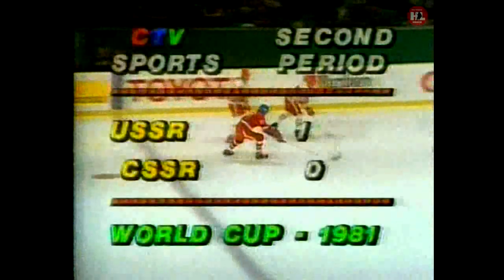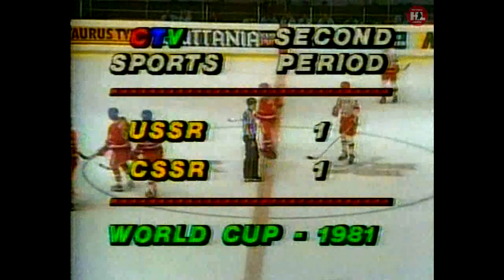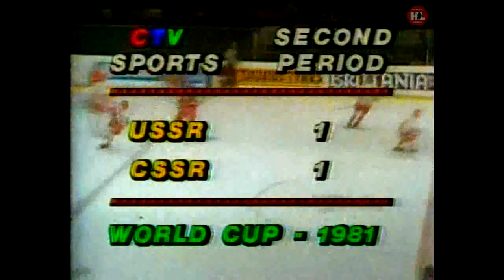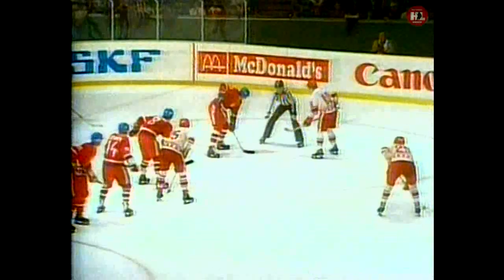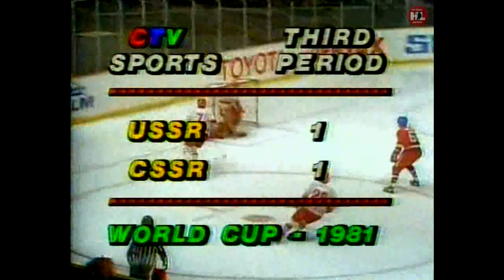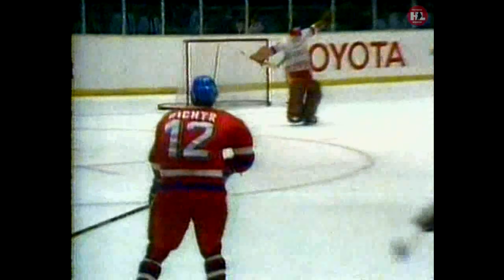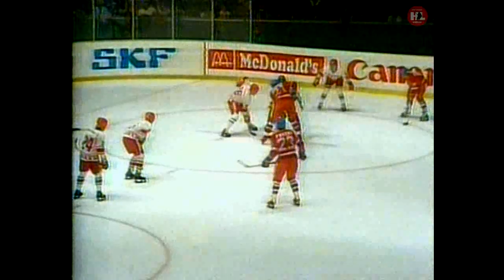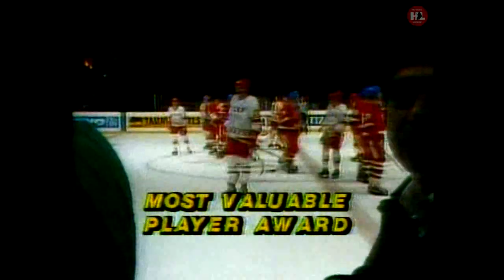26.04.1981. Чемпионат мира. (HD) СССР - Чехословакия | WC1981. USSR - Czechoslovakia. 04/26/1981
Друзья ждем вас в нашем сообществе ВК где вы сможете найти гораздо больше хоккейных видеораритетов!
Друзья любая финансовая помощь от вас это награда за наш труд и дальнейшее развитие канала! Заранее благодарим всех кто не остался в стороне!
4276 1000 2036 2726 (VISA)
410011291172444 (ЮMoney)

Видео в HD формате, но качество оставляет желать лучшего.
26 апреля 1981 года. ЧМ, Гётеборг. 9188 зр. За 1–4-е места.
СССР - Чехословакия 1:1 (1:0,0:1,0:0)
СССР:
Владимир МЫШКИН;
Алексей КАСАТОНОВ (2’) – Вячеслав ФЕТИСОВ,
Зинэтула БИЛЯЛЕТДИНОВ – Василий ПЕРВУХИН,
Валерий ВАСИЛЬЕВ – Николай МАКАРОВ;
Сергей МАКАРОВ (2’) – Владимир ПЕТРОВ – Владимир КРУТОВ,
Александр МАЛЬЦЕВ – Владимир ГОЛИКОВ – Николай ДРОЗДЕЦКИЙ,
Виктор ШАЛИМОВ – Сергей ШЕПЕЛЕВ – Сергей КАПУСТИН,
Александр СКВОРЦОВ – Виктор ЖЛУКТОВ – Андрей ХОМУТОВ.
ЧЕХОСЛОВАКИЯ:
Карел ЛАНГ;
Ян НЕЛИБА – Милослав ГОРЖАВА,
Арнолд КАДЛЕЦ – Станислав ГАЙДУШЕК (2’),
Мирослав ДВОРЖАК – Петер МИШЕК;
Мирослав ФРЫЧЕР – Милан НОВЫ – Ярослав ПОУЗАР,
Ярослав КОРБЕЛА (2’) – Иван ГЛИНКА – Франтишек ЧЕРНИК (2’),
Иржи ЛАЛА – Индржих КОКРМЕНТ – Павел РИХТЕР,
Владимир МАРТИНЕЦ – Дариус РУСНАК – Богуслав ЭБЕРМАНН.
ШАЙБЫ:
1:0 – 09:32 В.Шалимов (С.Капустин), мен.
1:1 – 25:17 И.Кокрмент (И.Лала, П.Рихтер)
Нереализованный буллит:
25:17 – М.Фрычер
Штраф: 4’ – 6’.
Броски: 26 (12+11+3) – 18 (3+8+7).
Судьи: Д.Олссон (Швеция), Я.Викинг (Швеция), М.Демерс (США).

Video in HD format, but the quality leaves much to be desired.
April 26, 1981 World Cup, Gothenburg. 9188 sp. For 1st-4th places.
USSR - Czechoslovakia 1:1 (1:0.0:1.0:0)
THE USSR:
Vladimir MYSHKIN;
Alexey KASATONOV (2’) – Vyacheslav FETISOV,
Zinetula BILYALETDINOV - Vasily PERVUKHIN,
Valery VASILIEV - Nikolay MAKAROV;
Sergey MAKAROV (2’) – Vladimir PETROV – Vladimir KRUTOV,
Alexander MALTSEV - Vladimir GOLIKOV - Nikolai DROZDETSKY,
Victor SHALIMOV - Sergey SHEPELEV - Sergey KAPUSTIN,
Alexander SKVORTSOV - Viktor ZHLUKTOV - Andrey KHOMUTOV.
CZECHOSLOVAKIA:
Karel LANG;
Jan NELIBA - Miloslav GORZHAVA,
Arnold KADLETS - Stanislav Gaydushek (2'),
Miroslav DVORZHAK - Peter MISHEK;
Miroslav FRYCHER - Milan NOVY - Yaroslav POUZAR,
Yaroslav KORBELA (2’) – Ivan GLINKA – Frantisek CHERNIK (2’),
Jiri LALA - Henry KOKRMENT - Pavel RICHTER,
Vladimir MARTINETS - Darius RUSNAK - Boguslav EBERMANN.
WASHERS:
1:0 – 09:32 V.Shalimov (S.Kapustin), men.
1:1 – 25:17 I. Kokrment (I. Lala, P. Richter)
Unrealized bullet:
25:17 – M.Frycher
Penalty: 4' - 6'.
Throws: 26 (12+11+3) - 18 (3+8+7).
Judges: D. Olsson (Sweden), J. Viking (Sweden), M. Demers (USA).